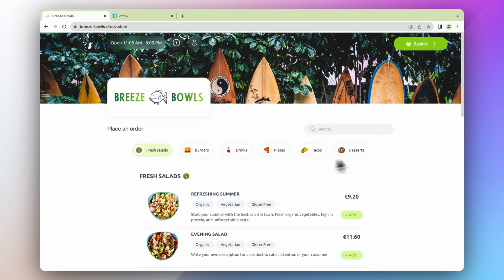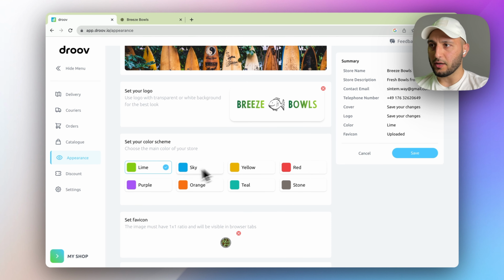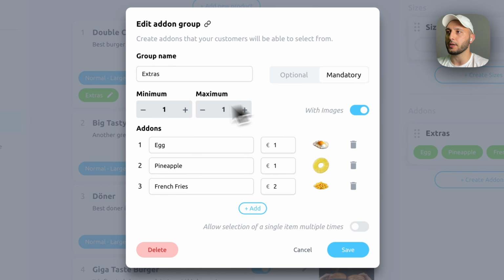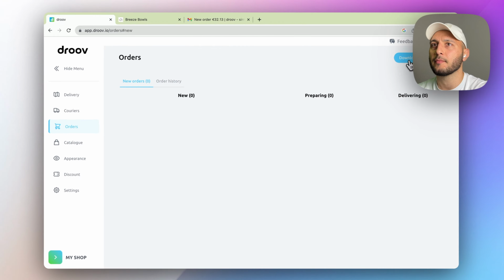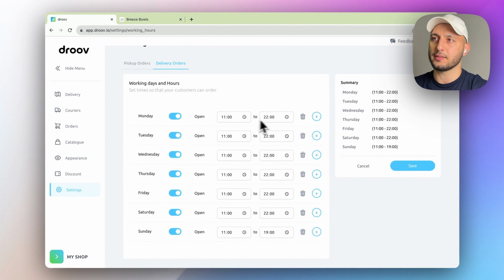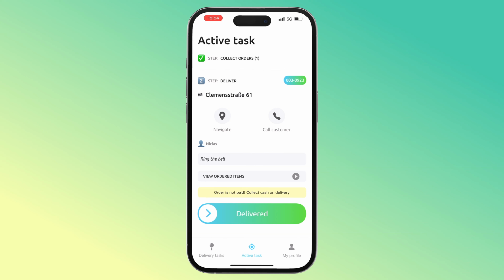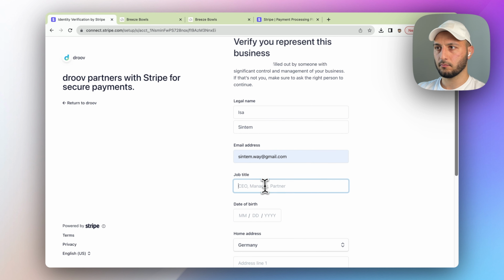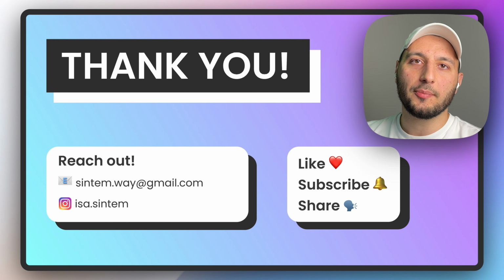How to Make a Food Ordering Website for Pickup & Delivery (NEW 2023) + Delivery & Orders Taking Apps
A step-by-step guide to creating a real-time online food ordering and delivery system for your restaurant. By following this tutorial, your store will rival giants like DoorDash and UberEats. Elevate your business with features like live order tracking for customers, multiple payment options (PayPal, Cards, Apple Pay, Google Pay), and an intuitive orders taking app that prints receipts. Plus, empower your delivery team with an intelligent courier app that optimises routes and guides your drivers! 🍕🚀

No coding skills needed! No initial costs to get started!

Timestamps 🕘

00:00 - Intro: What to expect in this tutorial?
04:05 - Start: Creating our store
06:35 - Design your store
08:29 - Add your product items to catalogue
11:05 - Customize products: Sizes & Addons
16:25 - Label products: Vegetarian, Gluten free, etc...
17:40 - Place first order: Pick up
20:20 - Accepting Orders: From admin panel (Web)
21:20 - Orders Taking App: Accept orders with the App
26:15 - Delivery: Enable & Configure
28:12 - Set Restaurant's working Days & Times
29:02 - Add your delivery people
30:02 - Delivery App
37:56 - Connecting Payments: Intro
39:04 - Connect PayPal
41:15 - Connect Stripe (Card payments)
43:47 - Create Discount Codes
44:38 - Placing First Delivery Order
46:20 - QR Code for your online store
47:40 - Share your store link
48:27 - Billing & Pricing explained
49:48 - Reach out!

Credits 🫡
- Olaf Photo by Derick McKinney on Unsplash
- Surfboards Cover Photo by tatonomusic on Unsplash
- Burger images by stockking on Freepik

If you have a product for me to review or do a tutorial for, reach out!